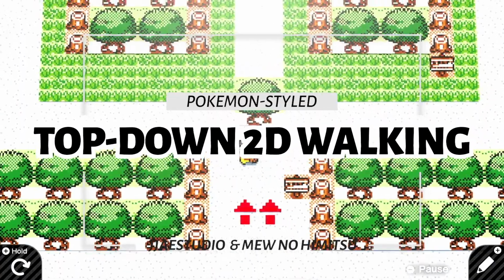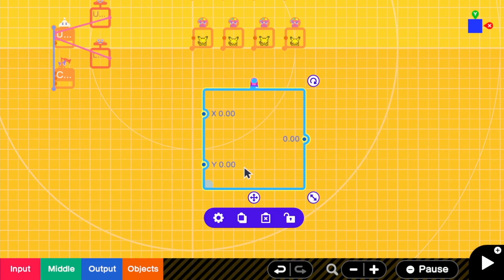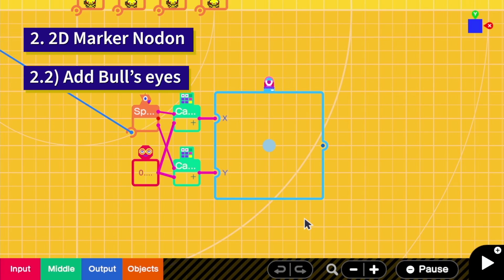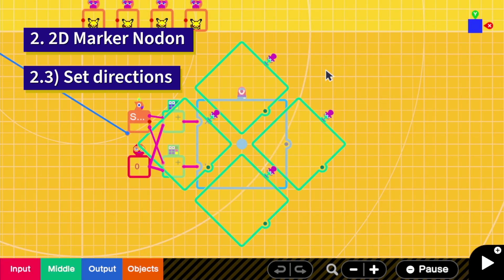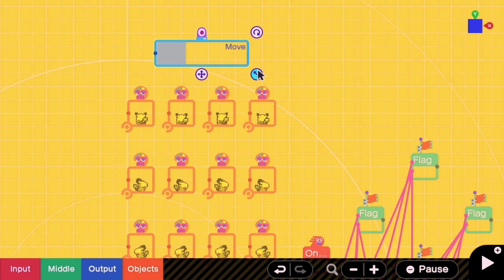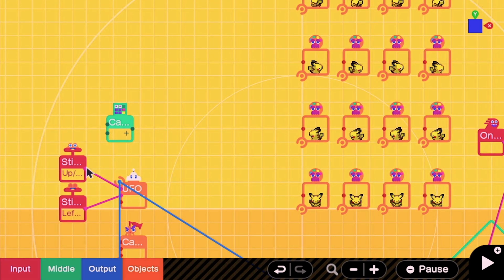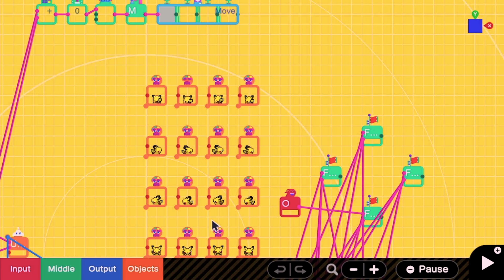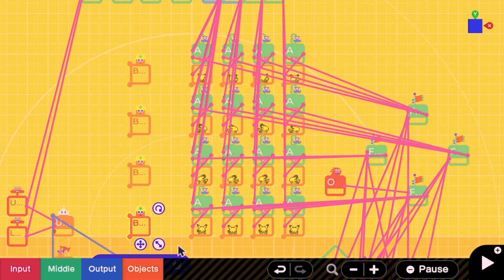2D TOP DOWN walking animation (like Pokemon) feat.MewNoHimitsu | Game Builder Garage Tutorial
This tutorial shows how to add walking animation to your 2D top down texture similar to classic Pokemon and Earthbound! Let's animate this cute Pikachu together!

*Turn speed of UFO should be 0.0*

This is the first tutorial by Mew no Himitsu because he lost to the game -building challenge on the stream last Saturday I would like to say thank you for sharing about his work!

Feel free to support and encourage him on his latest work, Pikachu walking in the forest with custom BGM, . It took him a lot of efforts as he had already forgotten how to read music sheet. Hahaha.

_Special Thanks_ AVM3798 who asked for this tutorial! :)

( There are some video with my commentary in Thai!)

00:00 Intro & Welcome Mew
00:19 Overview
00:29 1) Prepare texture nodons
00:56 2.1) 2D marker: an initial state
02:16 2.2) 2D marker: add bull's eyes
03:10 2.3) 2D marker: set a direction flag
04:17 3.1) Move marker: add animation loop
06:07 3.2) Move marker: connect animation + direction
07:25 4) Attach textures to UFO
08:15 Outro - let's give Mew a round of applause!